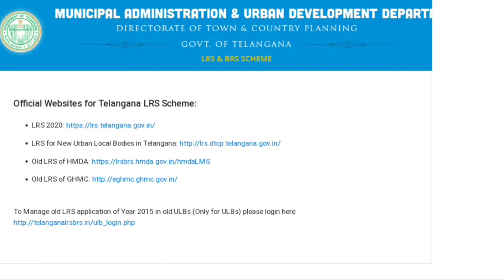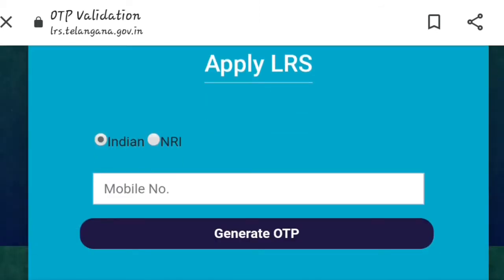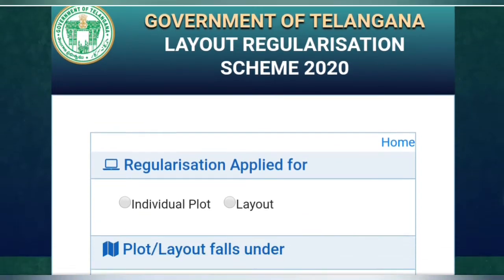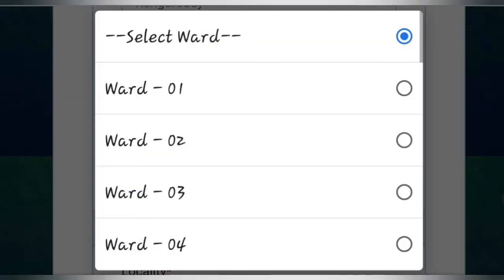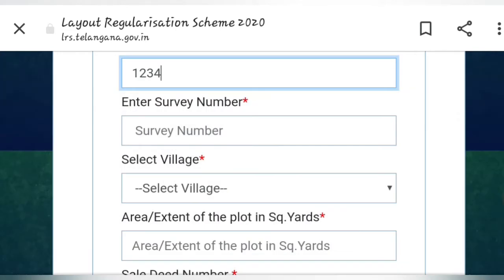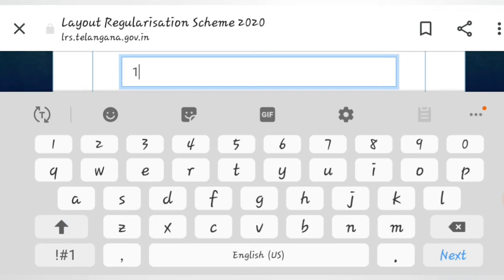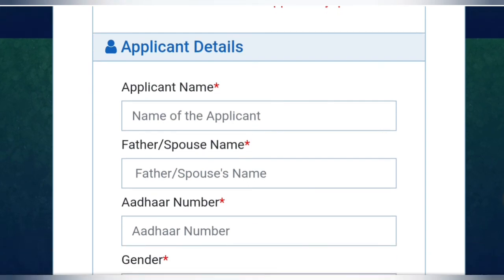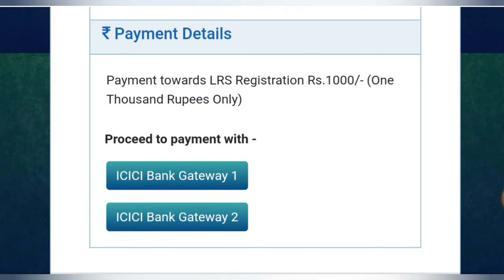How to apply LRS Online in Telangana State | New Application Open for LRS 2020 (lrs.telangana)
LRS Online in Telangana State How to apply | New Application Open for LRS 2020 (lrs.telangana): I have Showed in this video how to Apply LRS 2020 Online. For this TS Government has started a separate website to apply online LRS in Telangana State. You can apply from the website by watching our Video. Please Share to your Friends and Family Members. This video will help them..